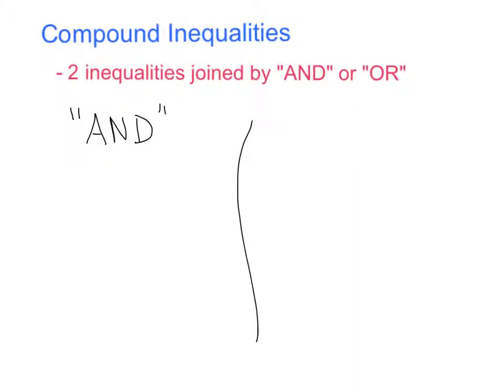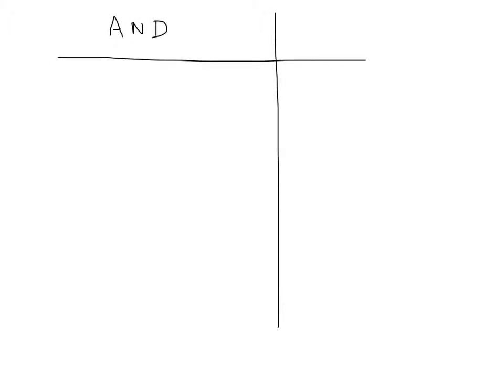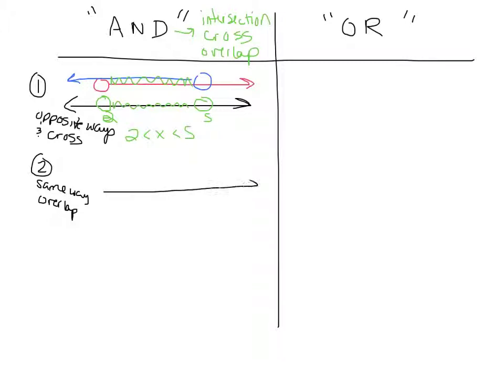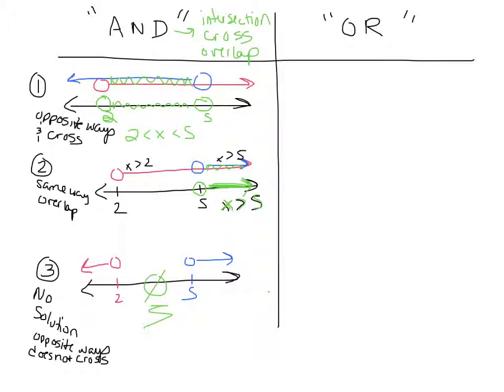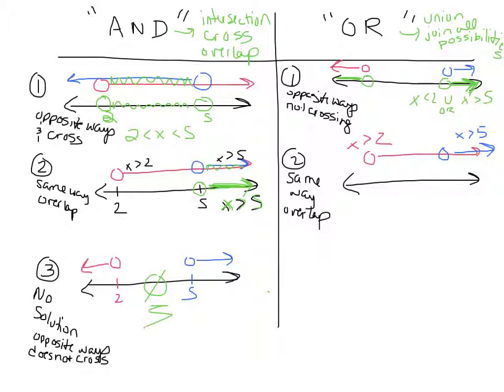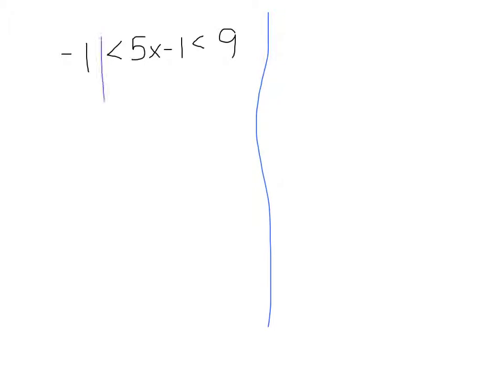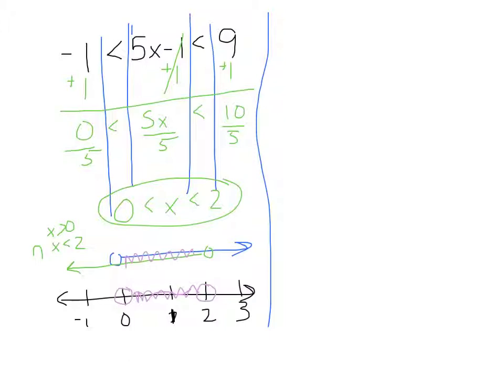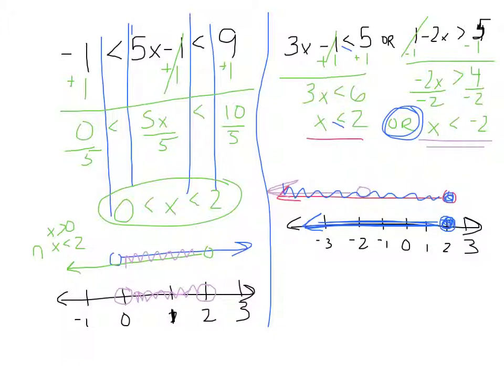3-6: Compound Inequalities (revised)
3-6 compund inequalities - fixed the part that cut out!